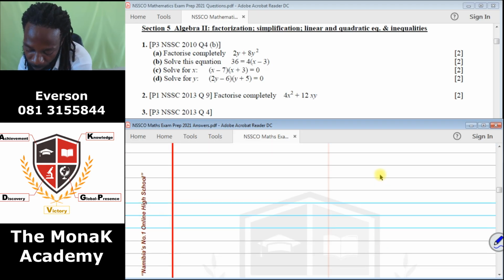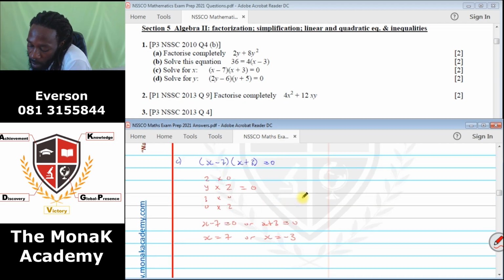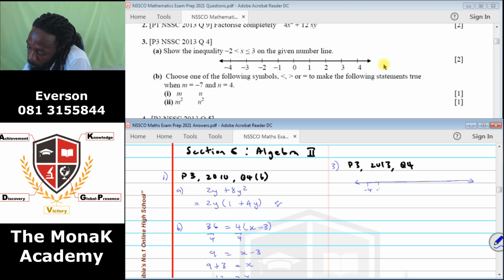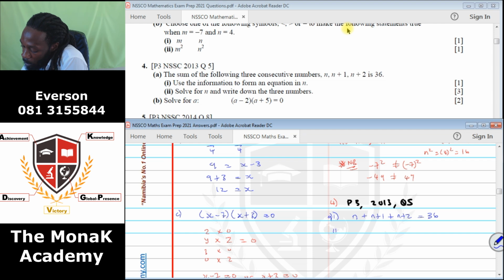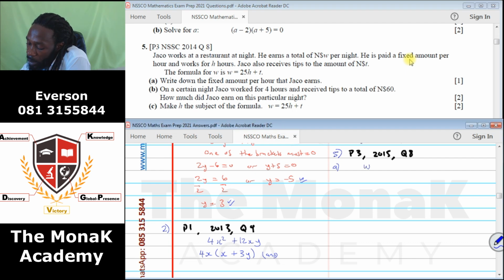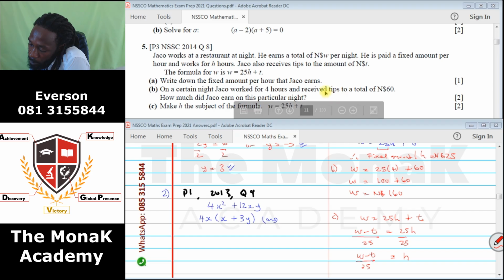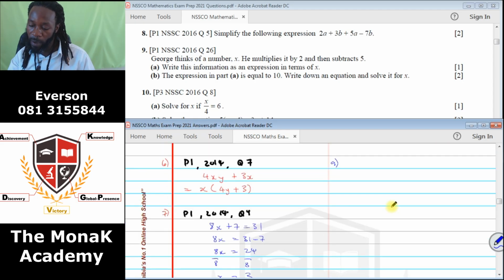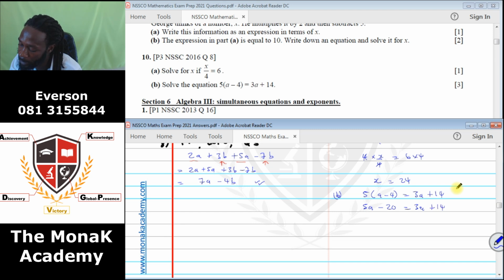NSSCO Grade 10–11 Mathematics: Algebra—Factorisation Made Easy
In this NSSCO Grade 10–11 Algebra class, Sir Everson from the MonaK Academy will be guiding you through common factor, grouping, difference of two squares, trinomials, and exam-style factorisation questions with clear methods.